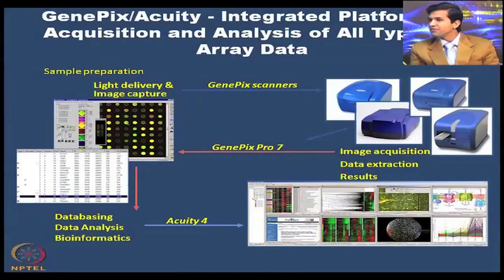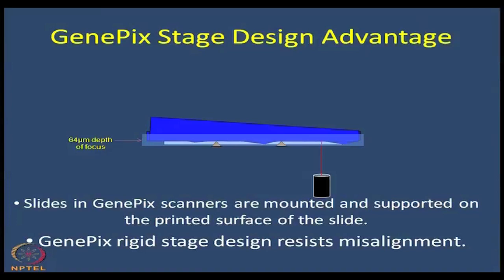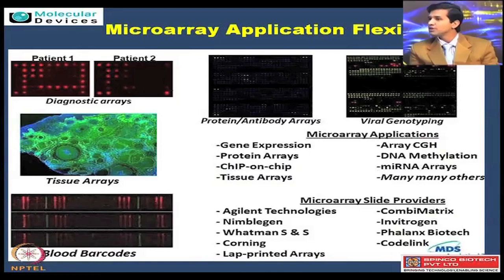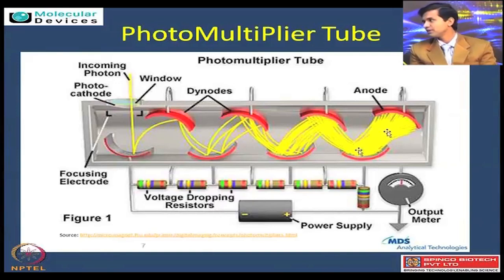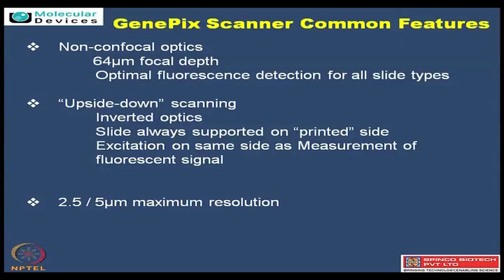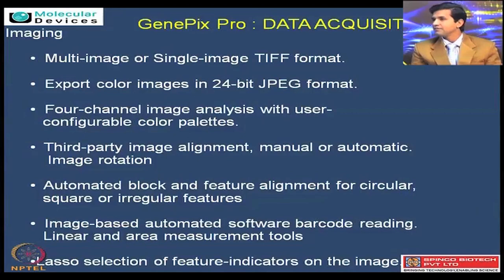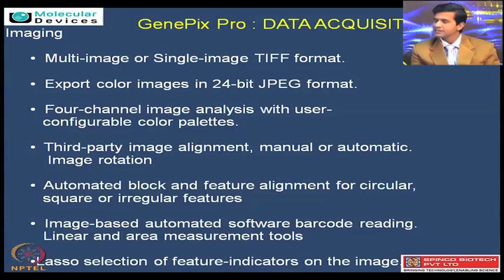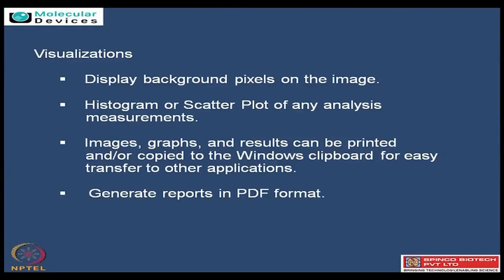Lecture 20 : Screening of autoantibody signatures in cancer patients: Lab demonstration